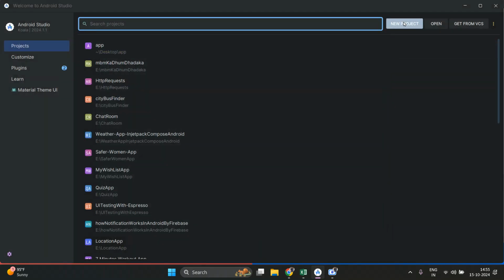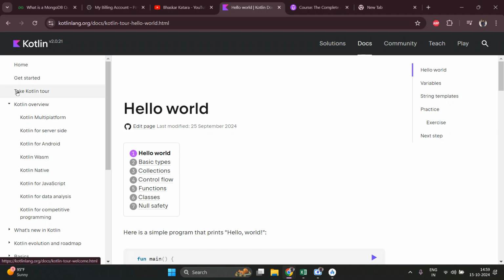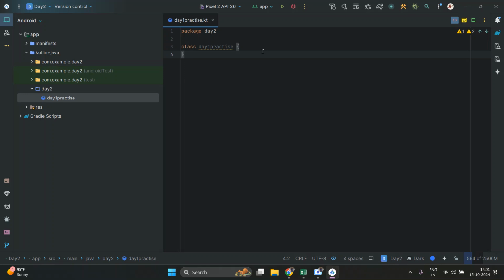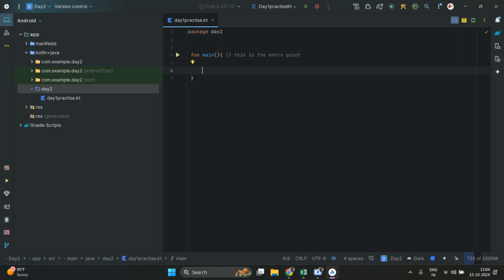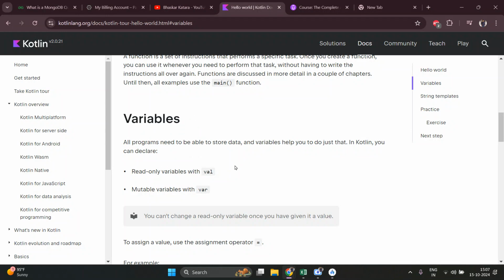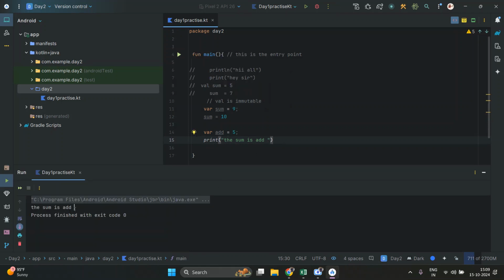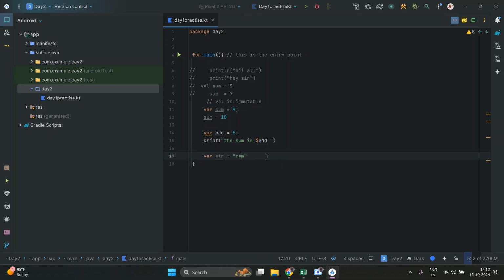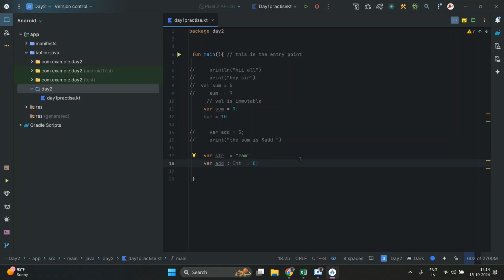Day-2 | Basics of kotlin | Data Types | Entry Point of program